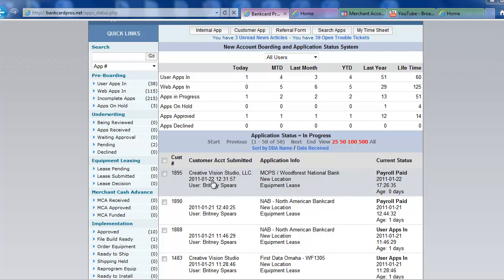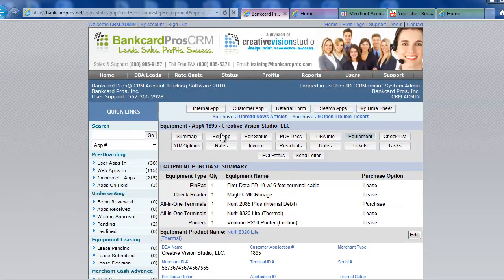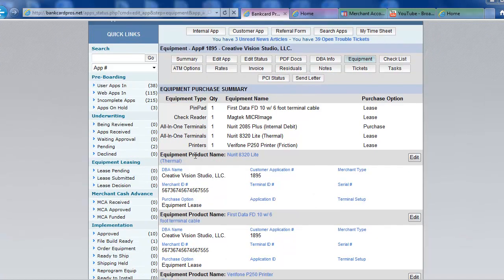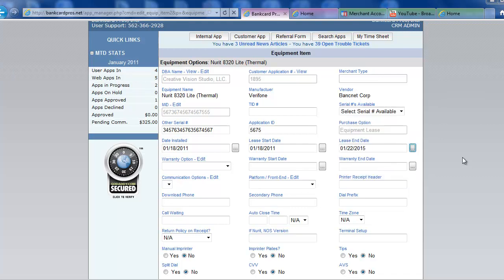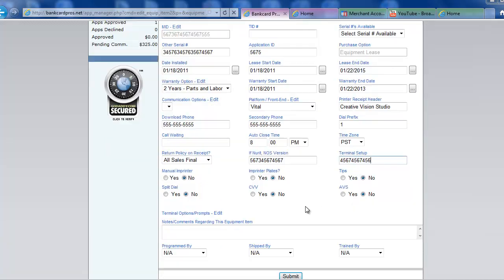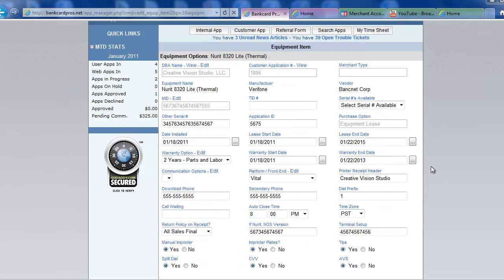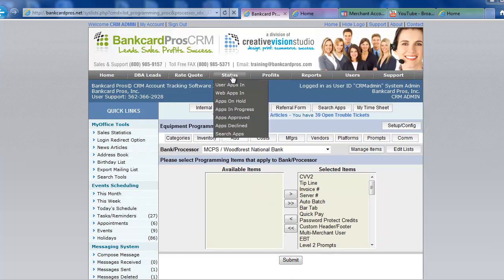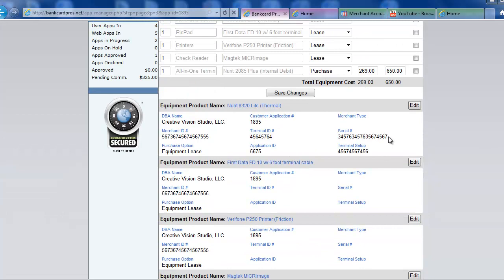035 How to View and Edit Equipment Options for Each Merchant Account